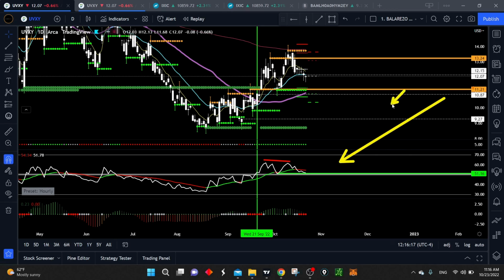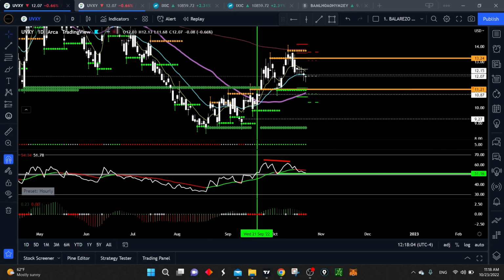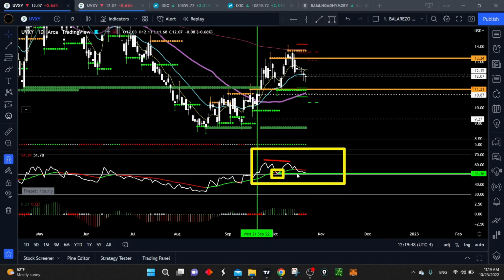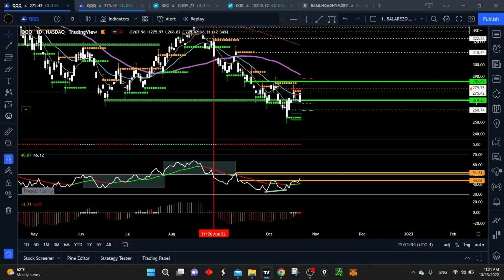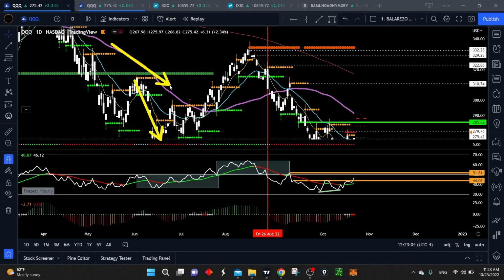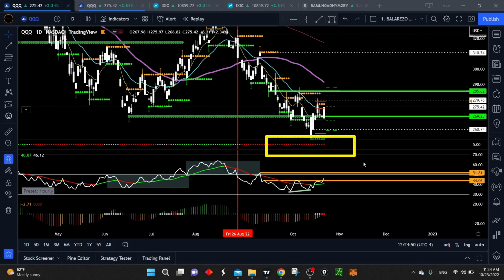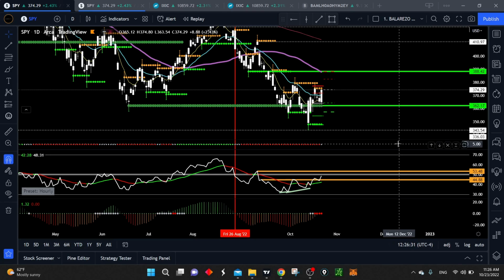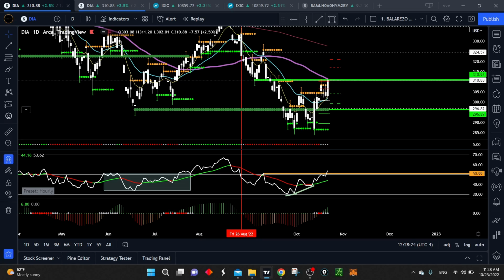RALLY INTO RESISTANCE? - Stock Market Update - October 23, 2022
Hey guys!

This video looks at the market indexes and other ETFs to better understand price action.